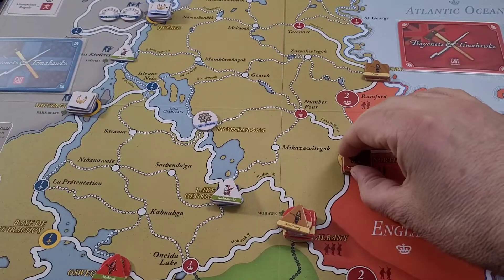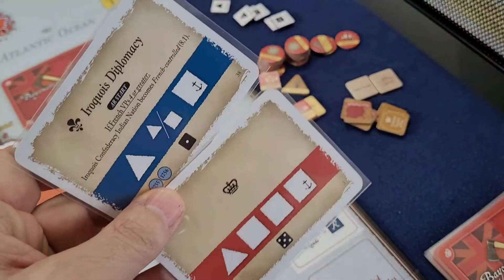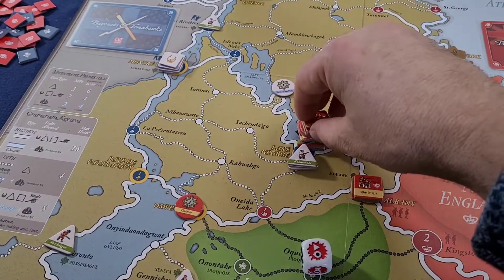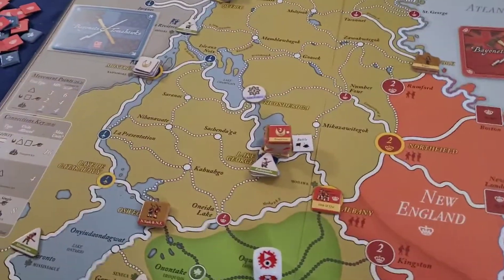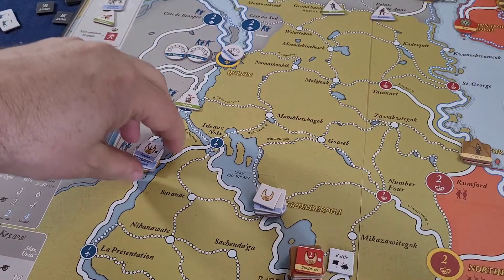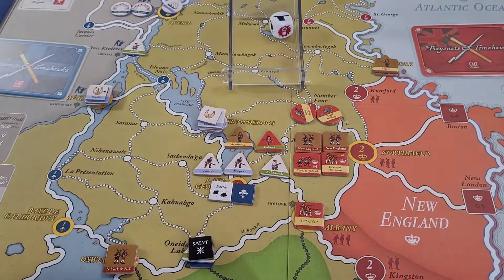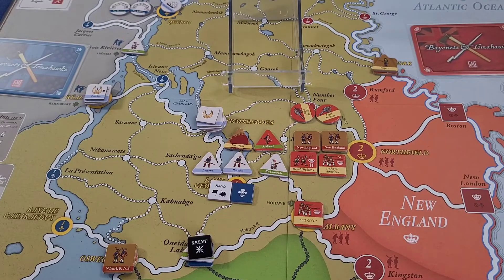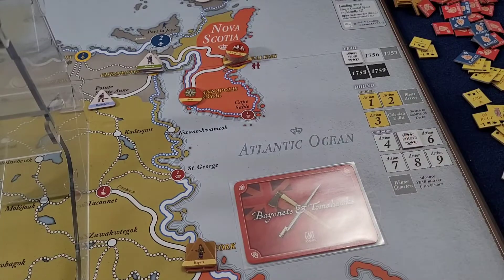Bayonets & Tomahwks Playthrough Scenario 1 Part IV